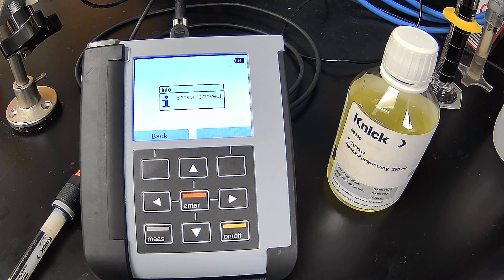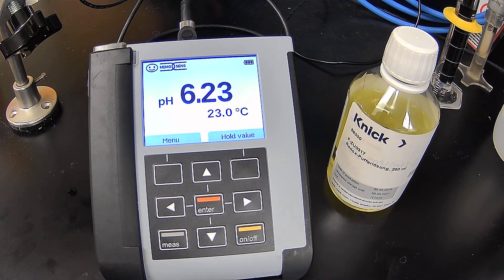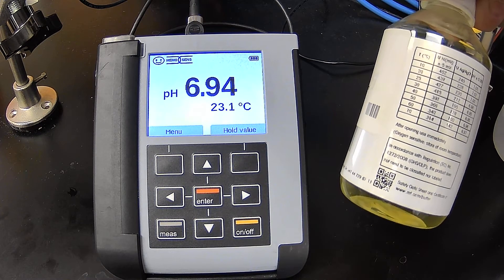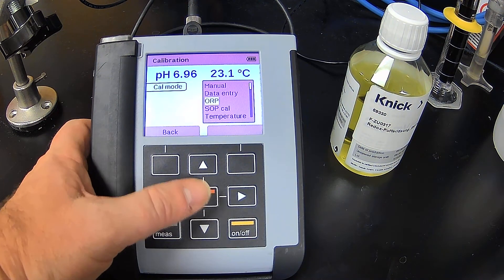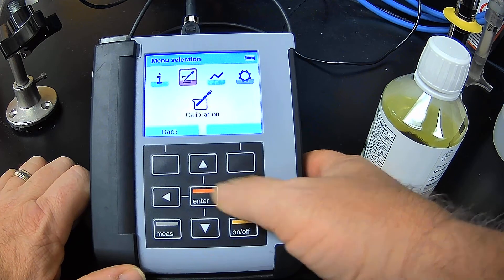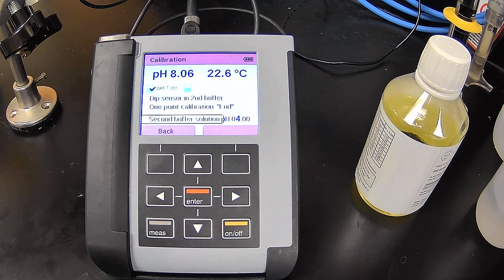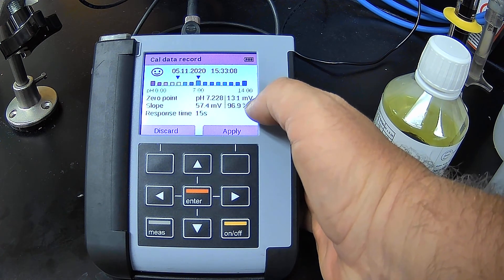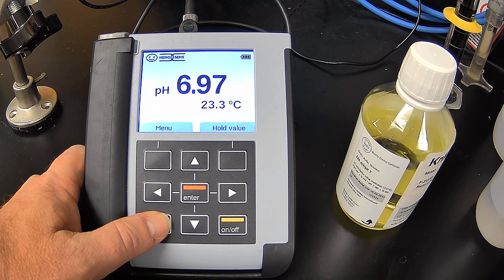SE 554 ORP Sensor Calibration with Portable Meter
Hello, this is a video on how to calibrate a Memosens ORP electrode, and we'll be using a 907 Multi portable analyzer for the calibration.

The electrode that we're going to use is actually an SE 554 AMSN combination electrode, which is pH and ORP.

It is a Memosens.

And as you can see here we have the cable plugged into the top, and we have the other end of the cable right here which connects onto the electrode - the SE 554 combination.

When you make that connection you get a serial number, you get the last calibration, manufacturer, all that good information.

So, I'm going to remove the wetting cap that's on there, and because this is a combo probe it does ORP and pH at the same time.

I'm going to put it into the calibration solution.

Now anytime you do a calibration on this type of electrode, a couple of things you want to keep in mind - one, you want to make sure they're clean. Any debris, any kind of mineral deposits, anything that could coat the glass portion or the ORP portion or plugging the junction will affect the calibration the quality of the calibration.

You want to start off with a clean electrode and we have other videos that you can watch on how to prepare and clean an electrode for calibration.

As I said, this is a combo probe, so you'll notice this is pH that it's reading, but if I hit Measure I can see the mV value or ORP value coming out of the ORP portion.

So we'll go ahead and do a calibration on both sides of it, but the ORP is what we're primarily after.

Now, whenever you calibrate an ORP, you want to use a known standard so that you can get a proper calibration - in this case we're using a 220 mV ORP standard at 25 °C.

If you come to 25 °C, skip through this column just for a moment, come across to 220 mV at a pH of 7.

And that's for Ag/AgCl reference systems which is exactly what we have here.

This other column I mentioned right here is for a different type of reference system that we do not have within the Knick product line.

So, good standard to use, 220 mV at 25 °C.

Now to do the calibration - and by the way if I didn't mention it, this is also a buffer 7, as well as a 220 mV standard.

So we can also do the calibration - or check it at least - because it is a buffer 7.

Now here, we select how do we want to calibrate, so right now we're going to do ORP, so I hit Enter; I hit Start.

So now, I'm going to tell it at 23 °C, actually we're between 20 and 25, so I'm gonna tell it that it is 220 mV which we already have, but if I wanted to change it I could do that.

So I hit Enter, my correction value is going to be -18 mV based on the reading; I hit Apply.

So we're 220 mV and we have our smiley which is indicating that the calibration is good and there's nothing wrong with the electrode.

So now i'm going to hit Menu; Calibration; I'm going to hit Manual; I'm going to do 2 point calibration.

Now I'm going to calibrate the pH side, so again 23.1.

I'm currently reading 6.97 which is pretty close, I hit Start.

If I were in a buffer four at this moment I could come over and change it but of course I'm not - I'm in a buffer seven.

I hit Enter; Continue.

While that's doing that I'm going to open up the buffer 4 so I can do my second point of calibration.

It's telling me go ahead and dip sensor into the second buffer.

So here, I'm gonna go ahead and enter a buffer 4, and I'm gonna remove this from the buffer 7.

I'm going to wash it - I'm using some DI water to wash off the electrode.

I'm going to remove my buffer 7, and go ahead and dip the electrode into a buffer 4, stir just a little bit.

Now, right now I'm gonna let it stabilize so I want to make sure that my pH value is stable, and I also want to make sure my temperature is stable.

Patience is important here, so you want to make sure that it's not moving in value more than once per second.

pH value looks pretty stable, temperature I would say we're also stable.

I hit Continue and it's going to start the calibration for the second buffer, which is a buffer 4.

So again, we've already calibrated the ORP.

Here's the results of my pH two-point manual calibration.

I've got a response time of 15 seconds, a slope of 96.9, a 0.7.2 at 13.1 mV, it's showing me my two buffer values 4 and 7, and it's giving me the smiley.

So of course if I don't hit apply, that calibration will not be put into the electrode or the adjustment won't take place, so remember you have to hit Apply.

There's our pH value - 4.

I'm going to go ahead and move it over to the 7.

You can see it coming up and we'll take a look at the ORP value which is 219.

And what you don't see is that we're in the same ORP solution we started with, which is 220 mV and also a buffer of 7 - 6.96.

All right, that's it for this video, I hope this was informative.